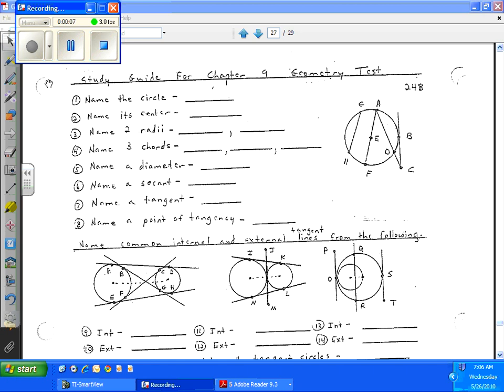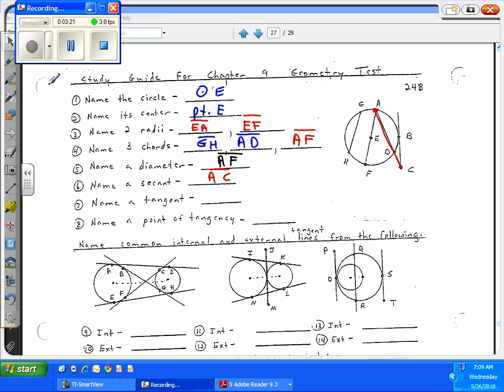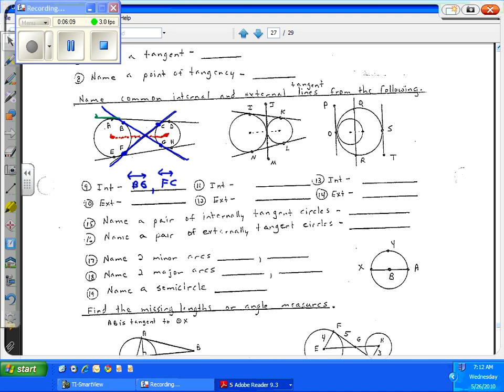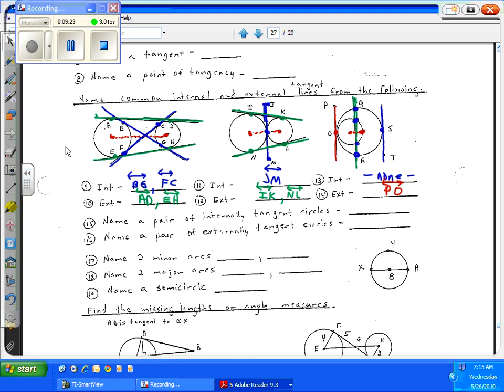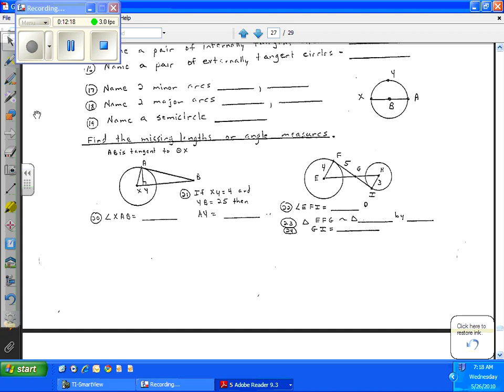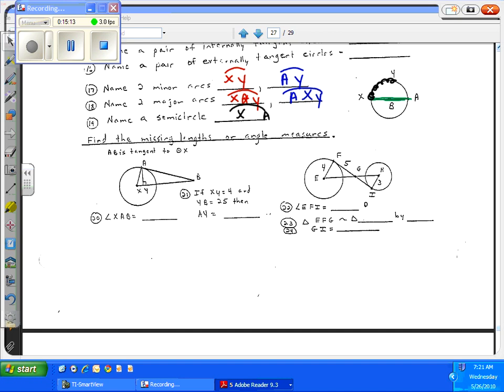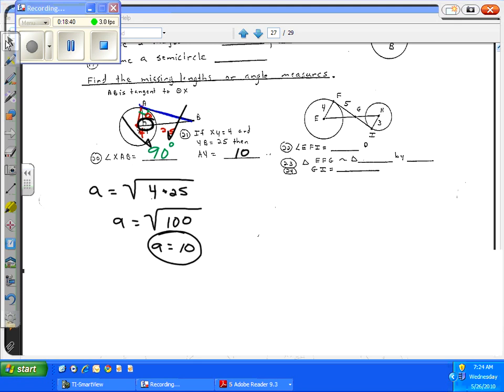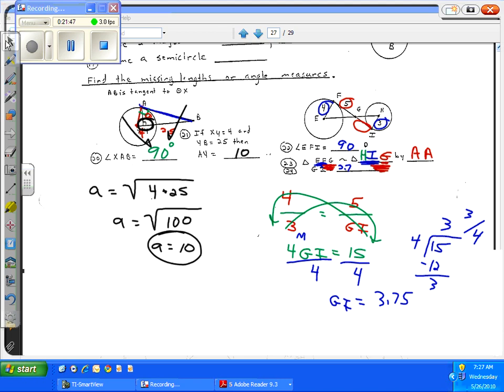Geometry Study Guide for Chapter 9 Part 1